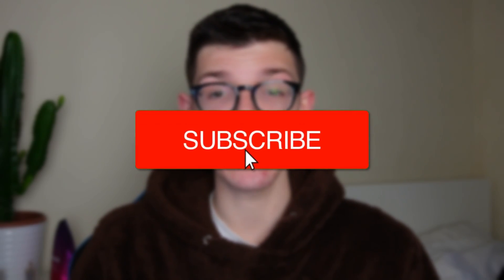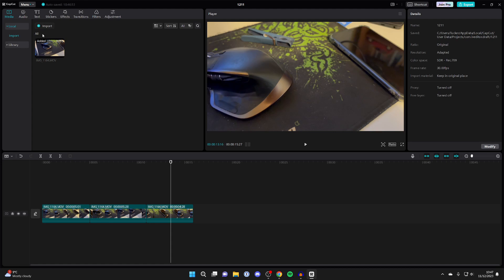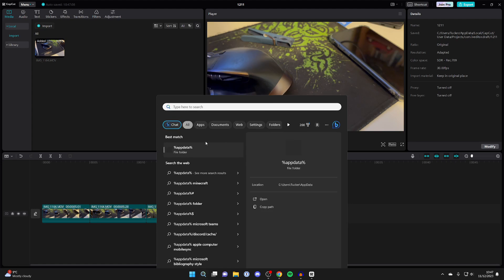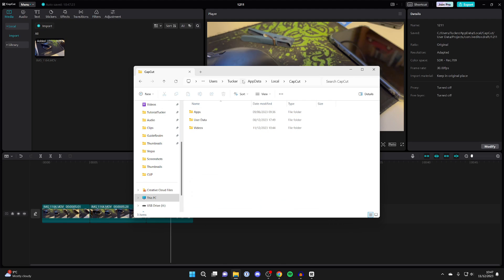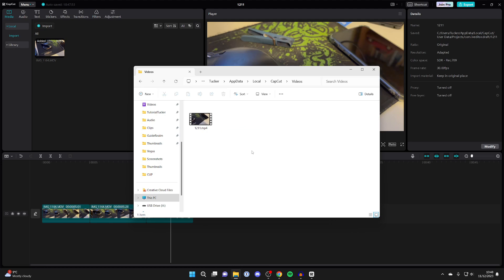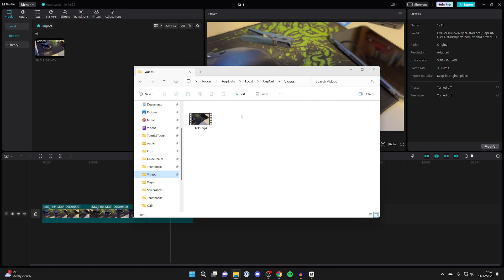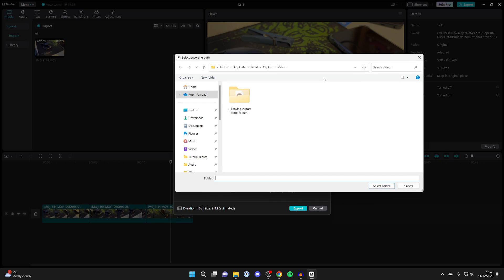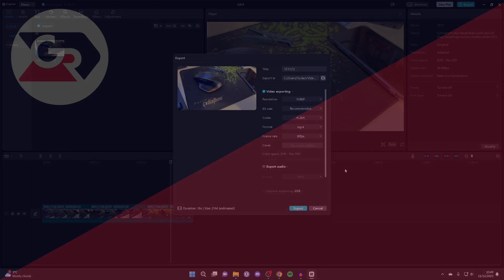How To Find Exported Videos From CapCut PC - Full Guide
Learn how to find exported videos from capcut pc in this video.

GuideRealm